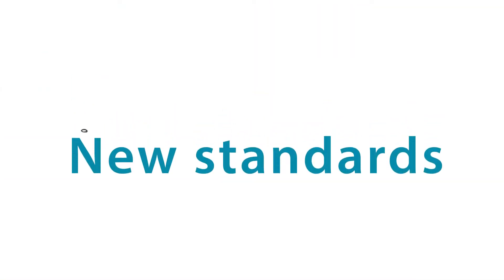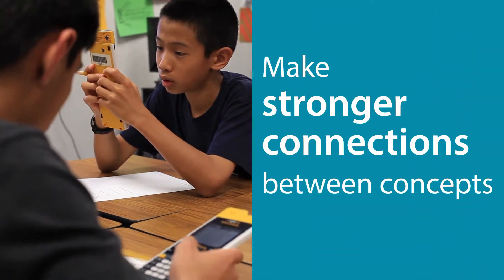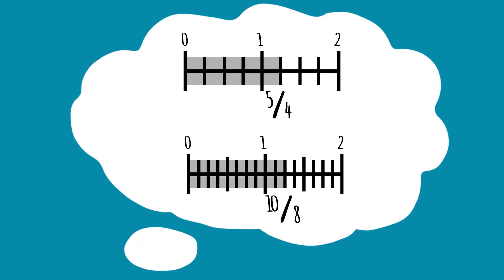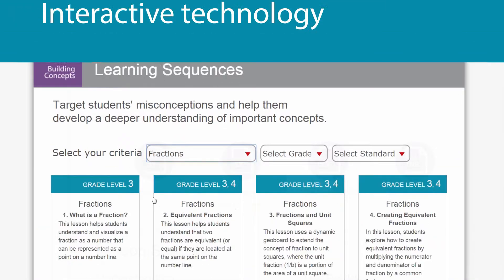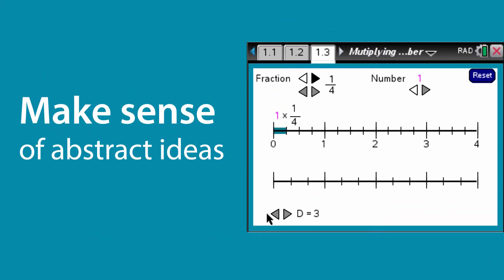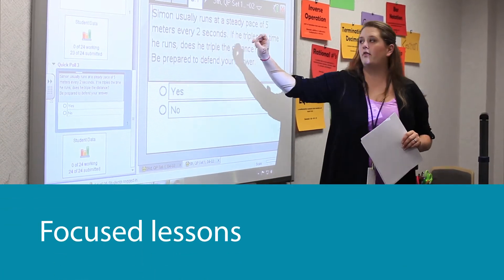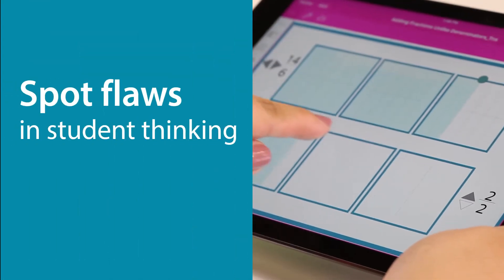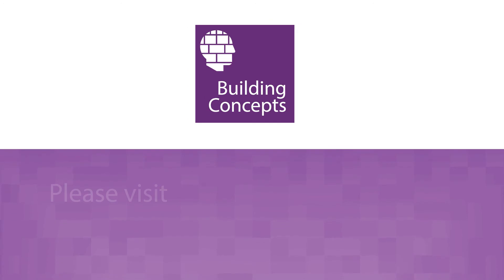Building Concepts for Fractions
New standards have made us think about how we teach fractions to help students develop their understanding and make stronger connections. Building Concepts for Fractions is a progression of focused TI-Nspire™ activities that encourages students to explore concepts one idea at a time. The interactive technology helps students see math differently and visualize abstract ideas to make sense of them. Each lesson contains teacher notes to help you lead productive discussions and assessments to spot flaws in student thinking.  Learn more about Building Concepts for Fractions here.